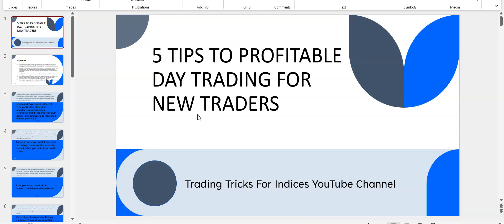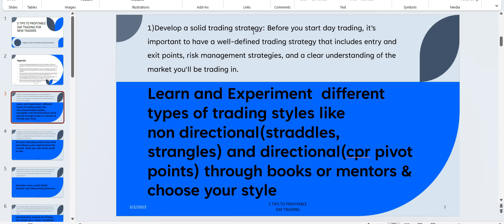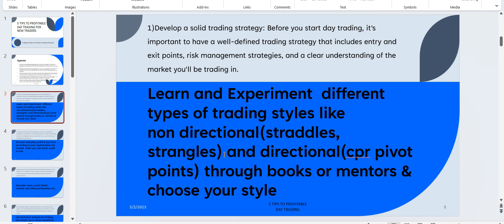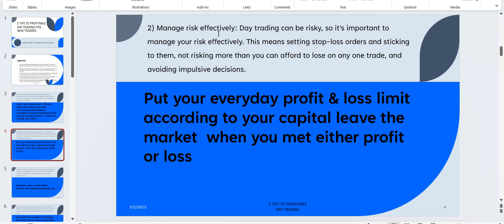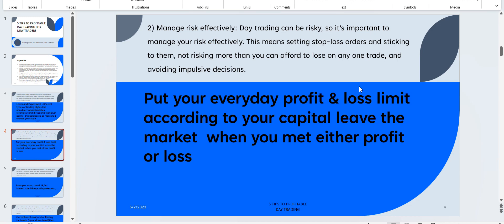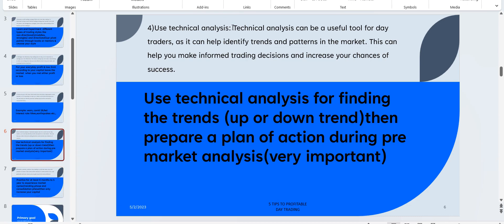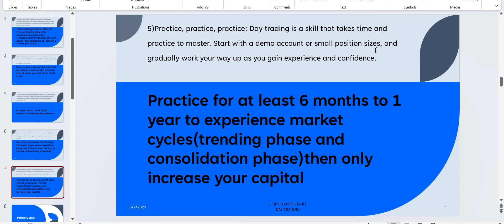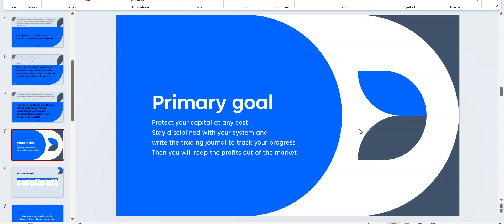5 tips to profitable day trading for new traders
learn these points before enter any kind of markets commodities, indices, stocks etc.,